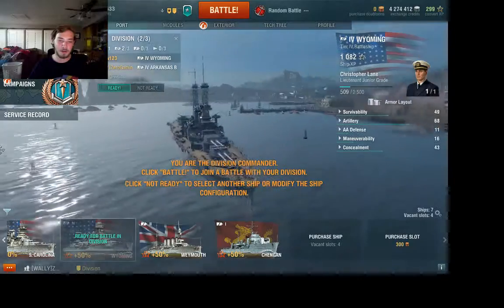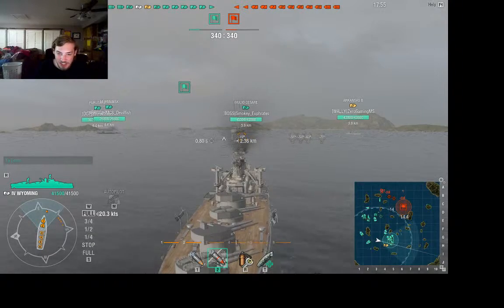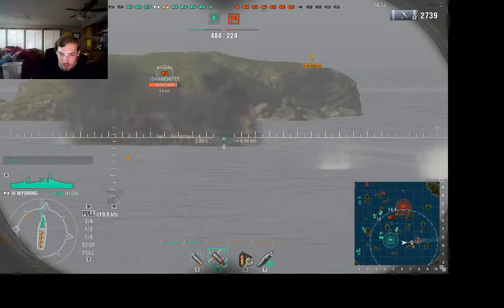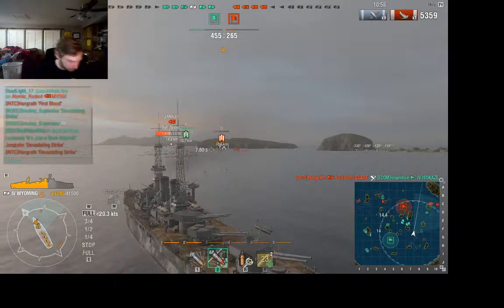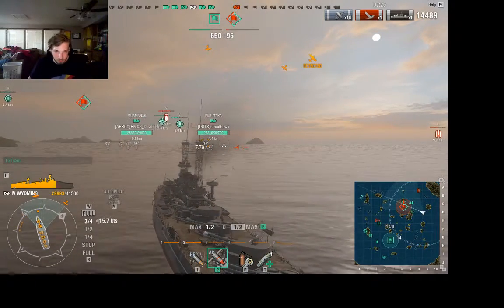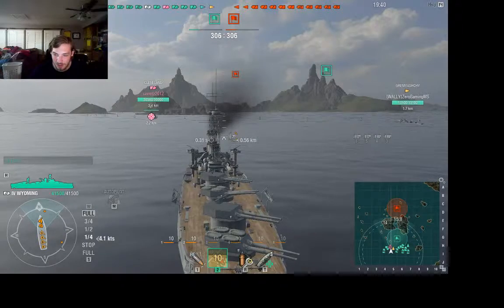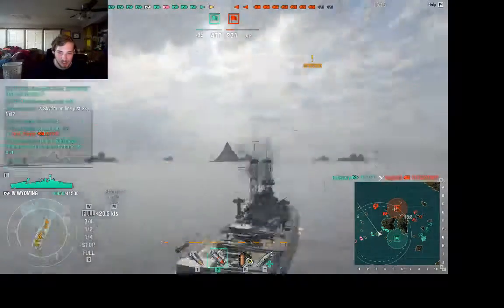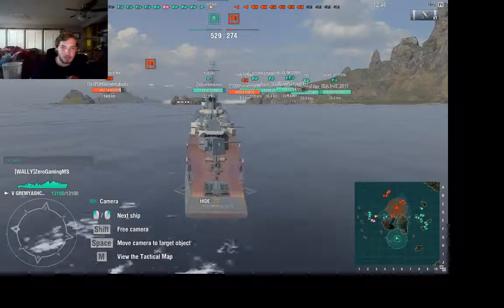Dawson plays (World Of War Ships) Playing with a Friend